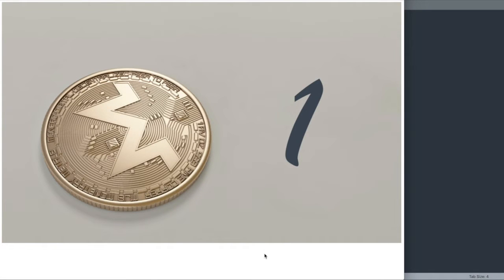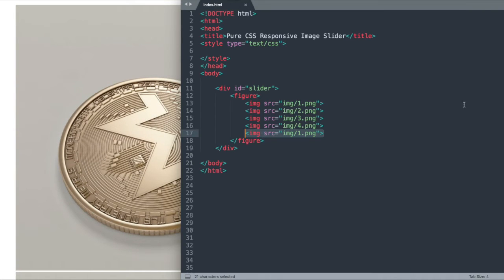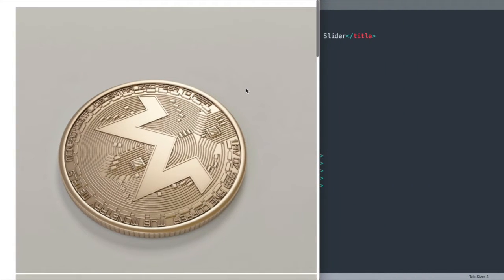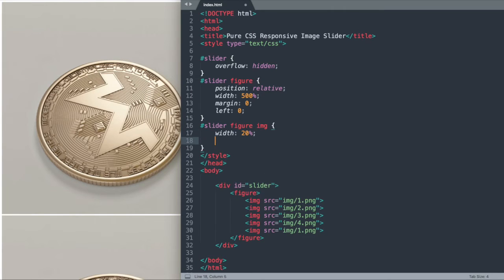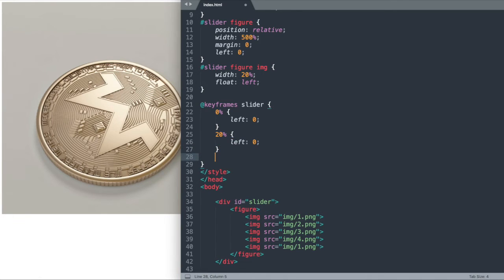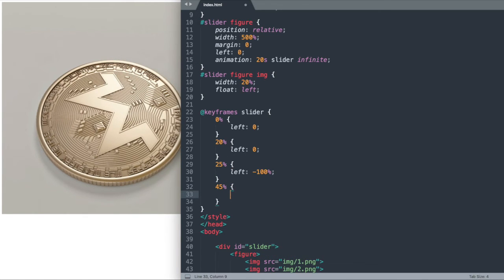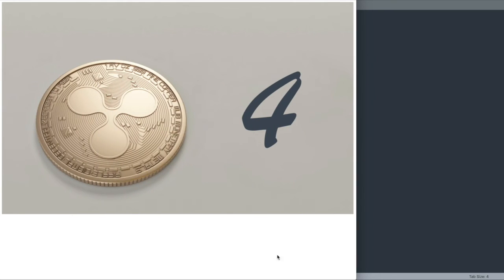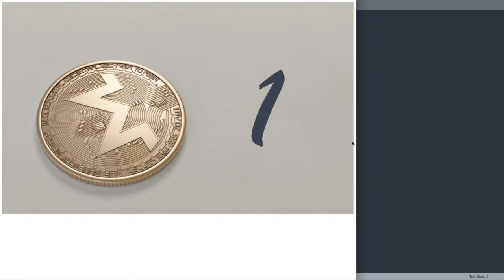Pure CSS Responsive Image Slider - Only HTML & CSS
In this video we'll create a Pure CSS Responsive Image Slider using HTML5 and CSS3. We'll use CSS Keyframes to take advance of Animation using just HTML and CSS.